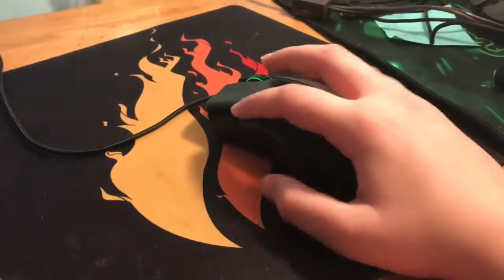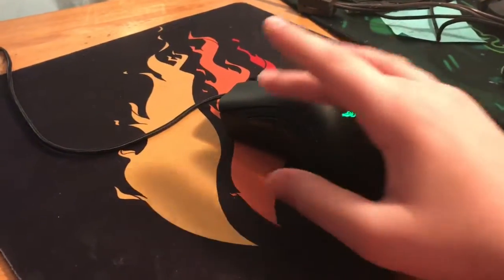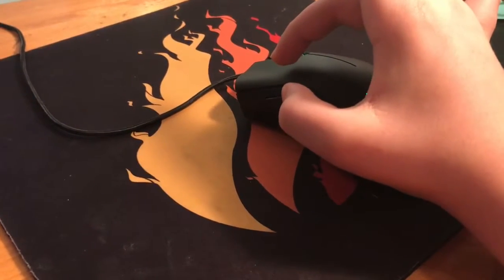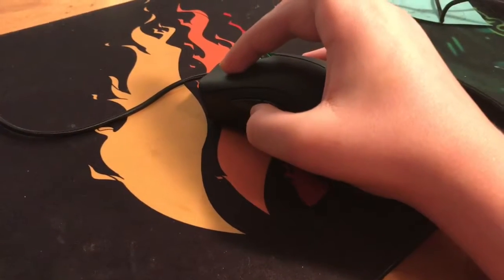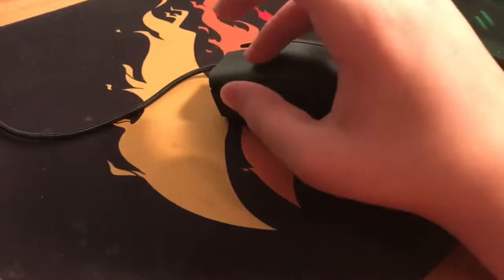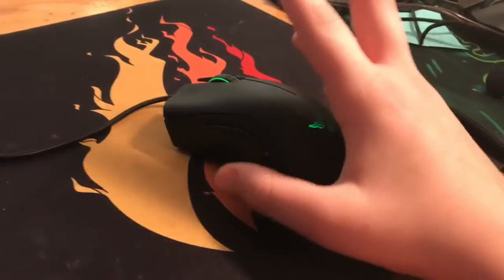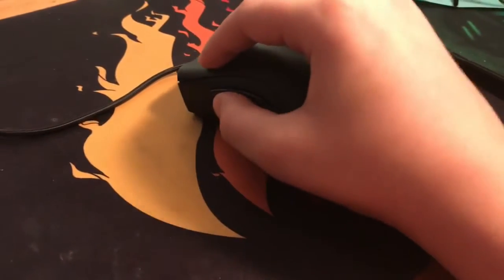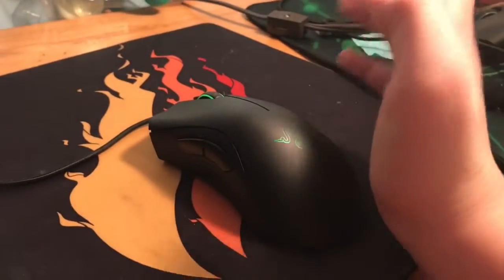HOW TO JITTERCLICK